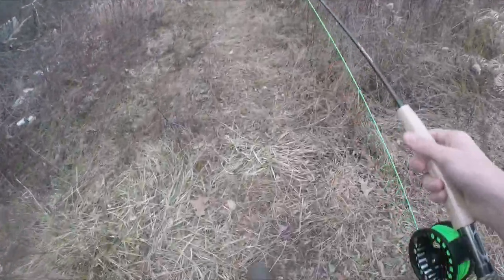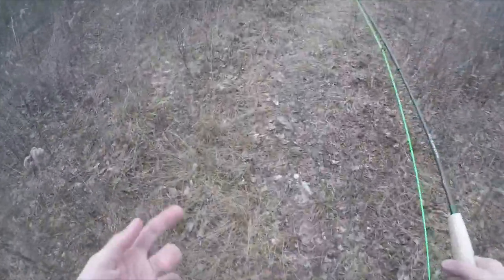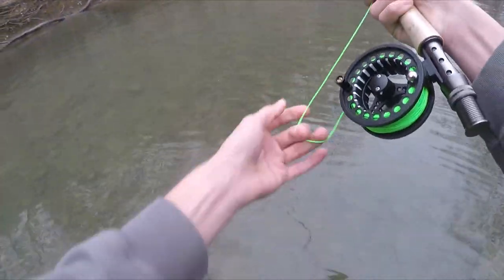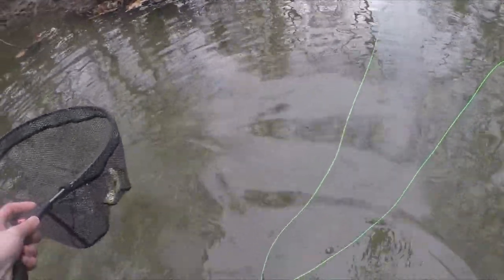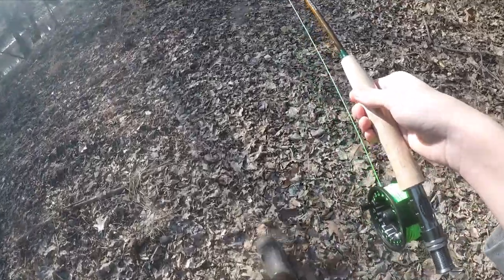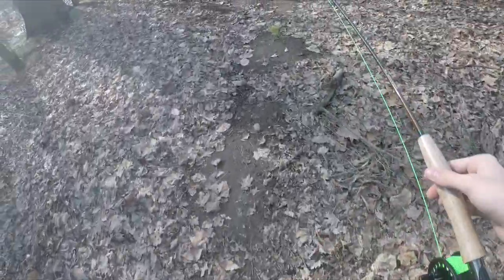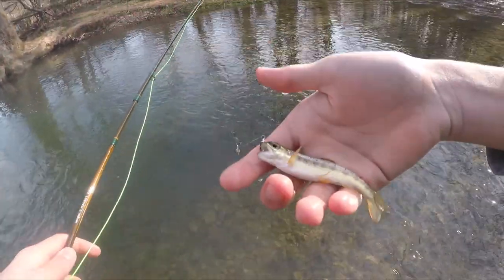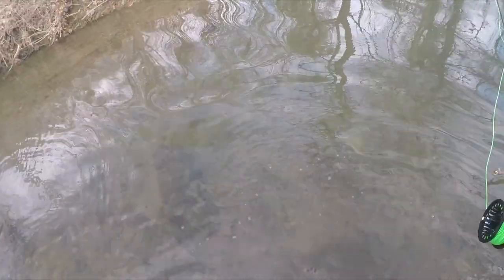FIRST Trout On The FLY ROD! - Winter Trout Fishing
This video was a huge accomplishment for me. I finally got my first trout on my fly rod after 3 unsuccessful trips. It came on a bead headed pheasant tail I tied, and I felt so accomplished to catch something on something I made.